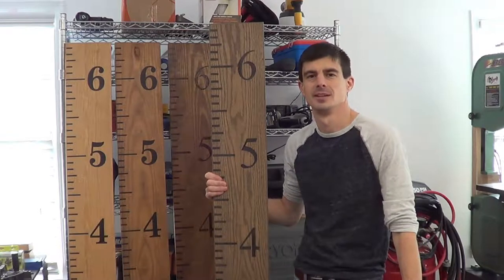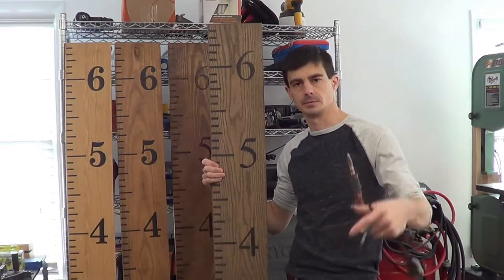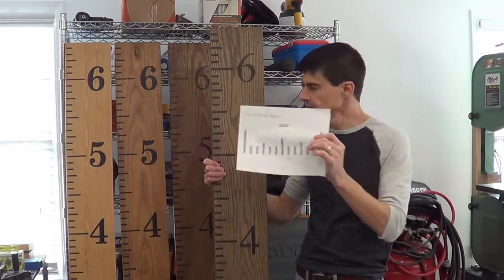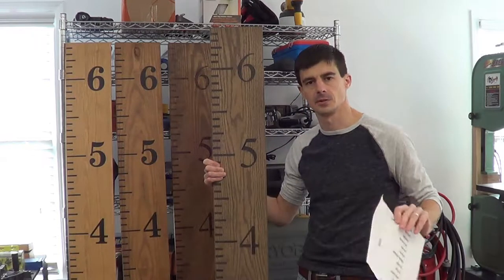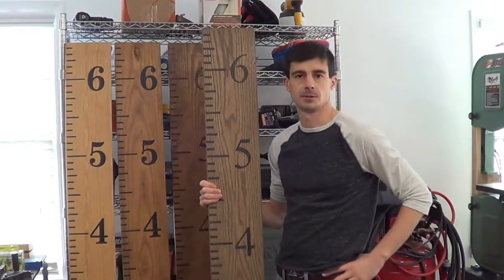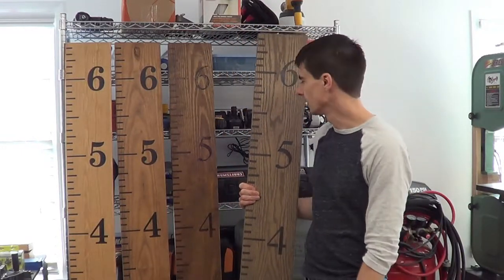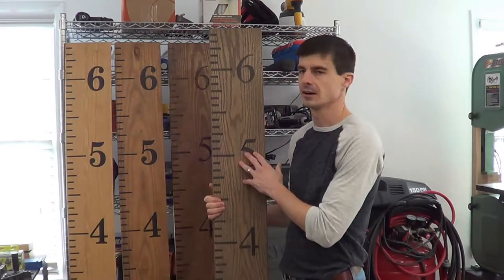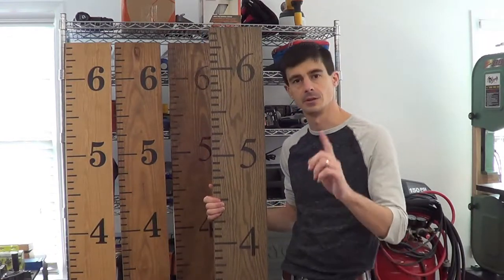How to Make a Wood Burned Growth Chart Ruler | Copewood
Step-by-step video and FREE printable template for making a DIY Wood Burned Growth Chart Ruler. No previous experience with wood burning required!